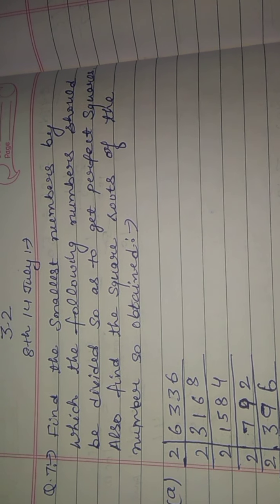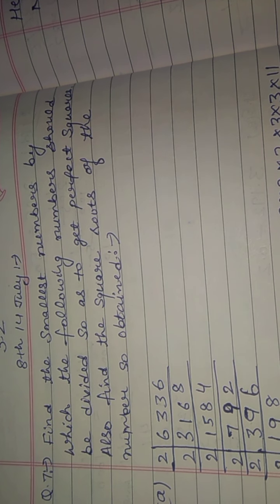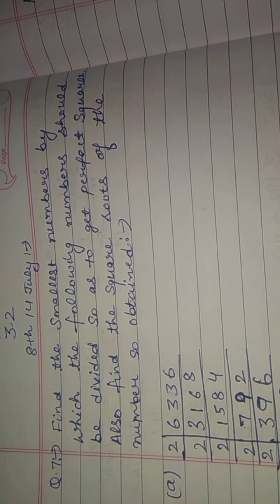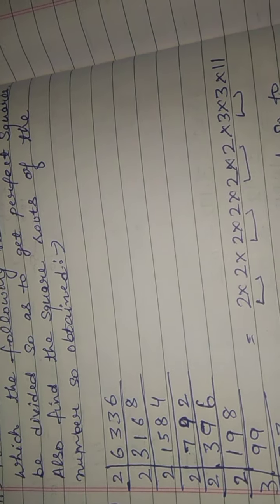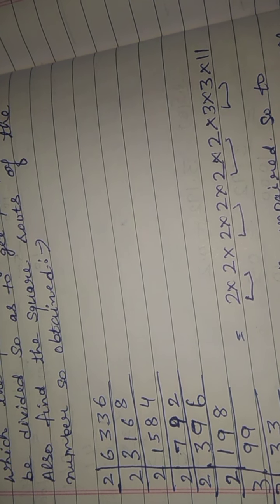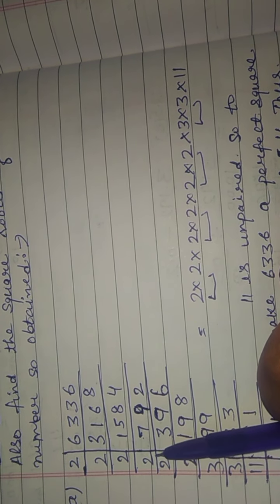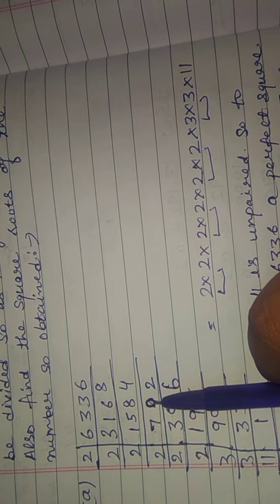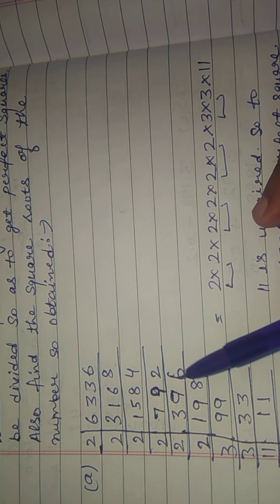Maths 8th and 7th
Square and cubes chapter of 8th class important question of square and cubes